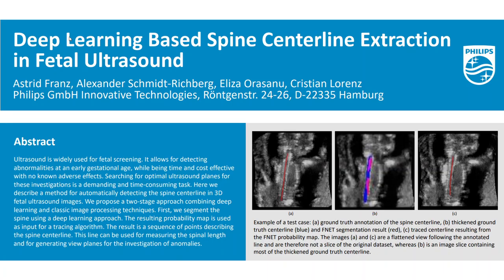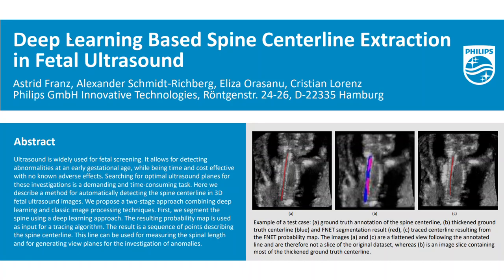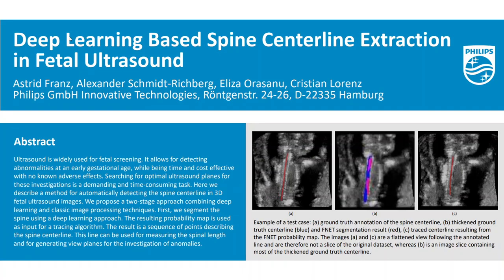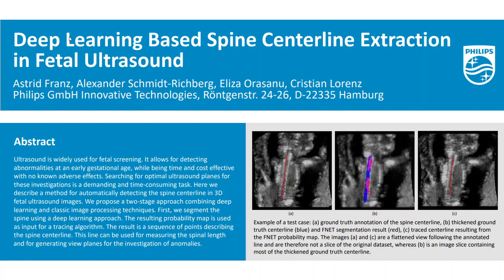Deep Learning-based Spine Centerline Extraction in Fetal Ultrasound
Ultrasound is widely used for fetal screening. It allows for detecting abnormalities at an early gestational age, while being time and cost effective with no known adverse effects. Searching for optimal ultrasound planes for these investigations is a demanding and time-consuming task. Here we describe a method for automatically detecting the spine centerline in 3D fetal ultrasound images. We propose a two-stage approach combining deep learning and classic image processing techniques. First, we segment the spine using a deep learning approach. The resulting probability map is used as input for a tracing algorithm. The result is a sequence of points describing the spine centerline. This line can be used for measuring the spinal length and for generating view planes for the investigation of anomalies.

References:
Franz A., Schmidt-Richberg A., Orasanu E., Lorenz C. (2021) Deep Learning-based Spine Centerline Extraction in Fetal Ultrasound. In: Palm C., Deserno T.M., Handels H., Maier A., Maier-Hein K., Tolxdorff T. (eds) Bildverarbeitung für die Medizin 2021. Informatik aktuell. Springer Vieweg, Wiesbaden.